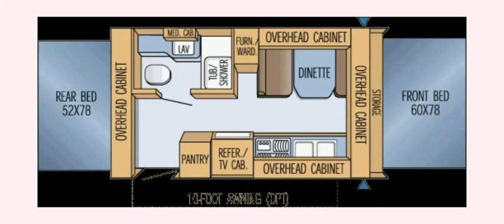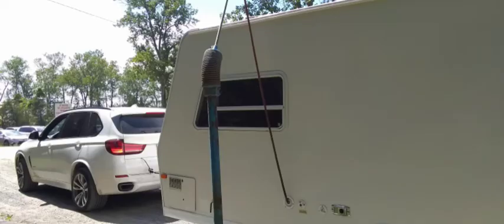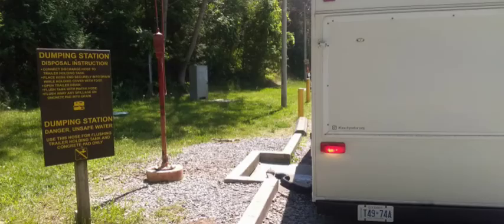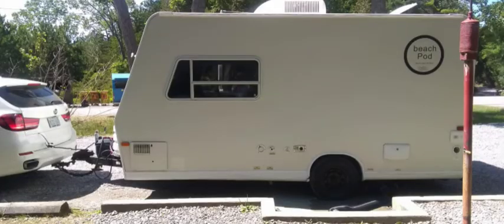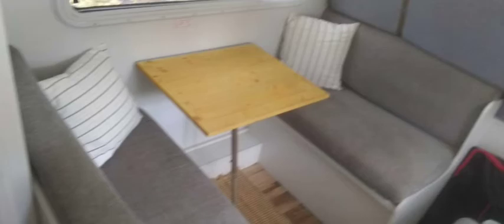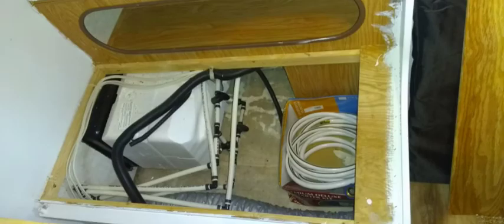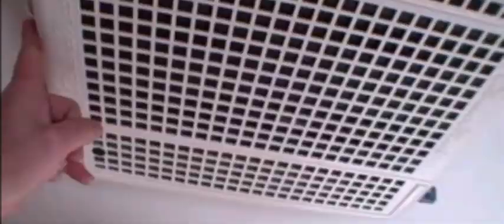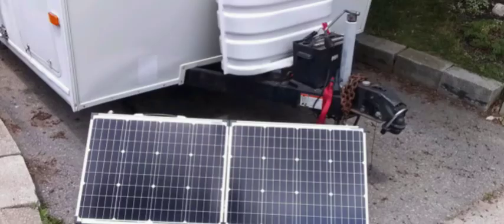Beach Pod overview